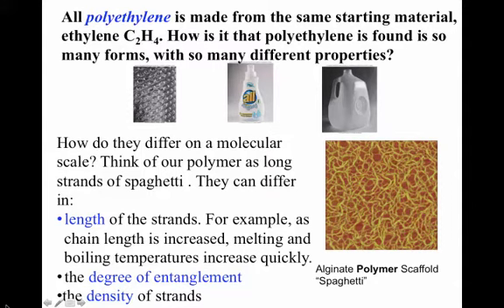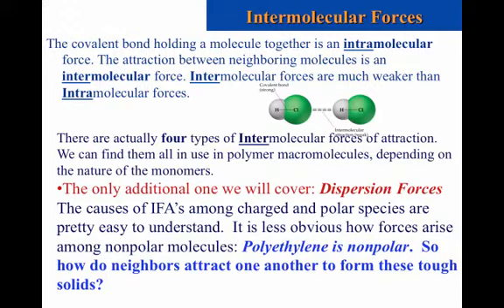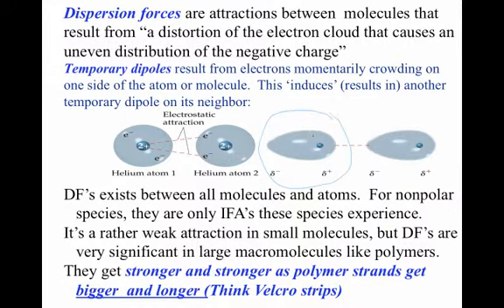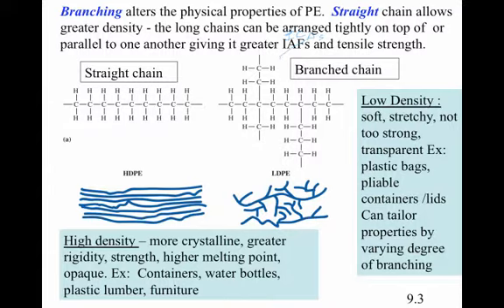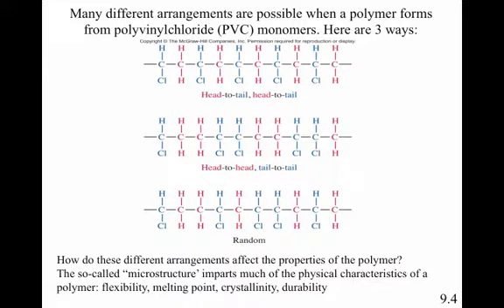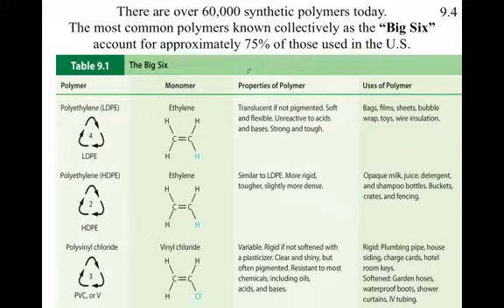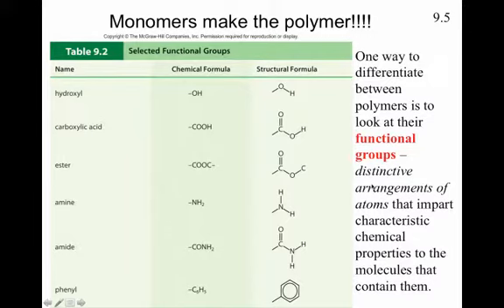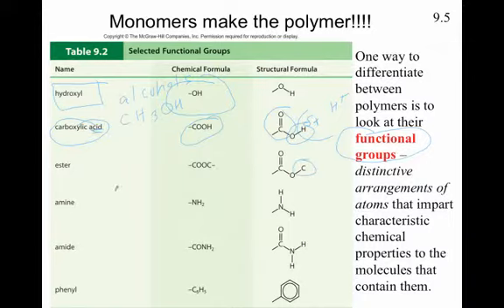Plastics2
Plastics & Polymers (2/2)